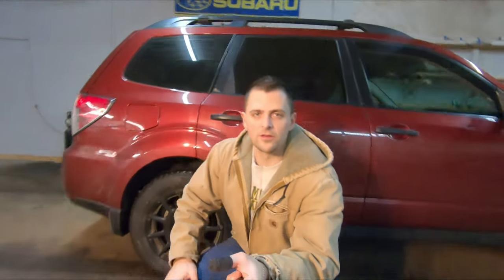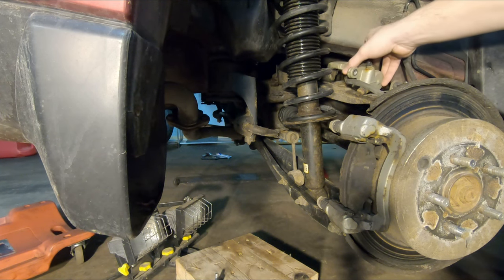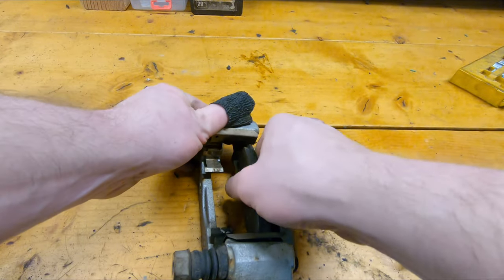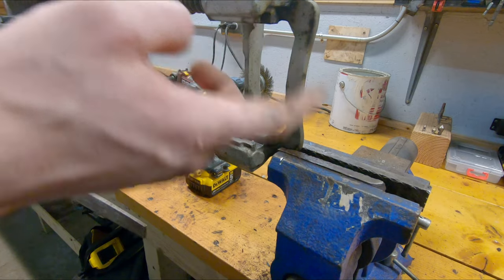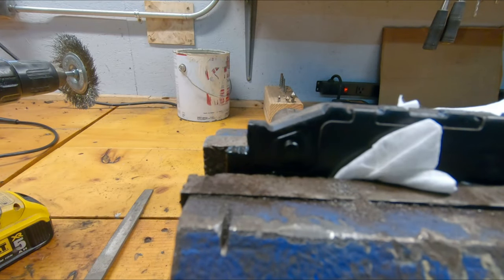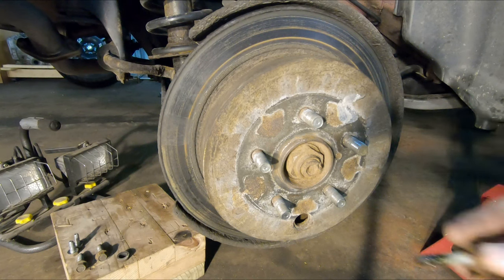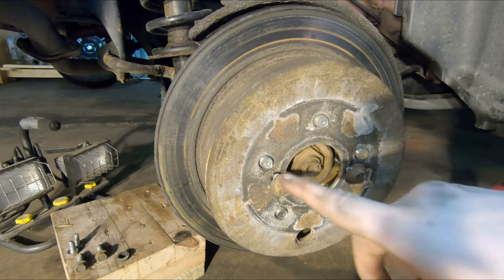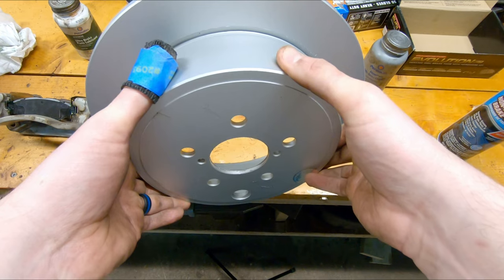2012 Subaru Rear Brake Service, Rotors and Pads (2012 Forester)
My 2012 Subaru Forester needed new pads in the rear end.
In this video I show how to do a full rear brake service on the vehicle

00:00 Intro
00:32 Removing Caliper
03:16 Assembling Bracket & Clearance
09:18 Removing Rotor
12:20 Clean Hub
13:05 Prep & Install New Rotor
15:53 Reinstall New Rotor
17:54 Outro